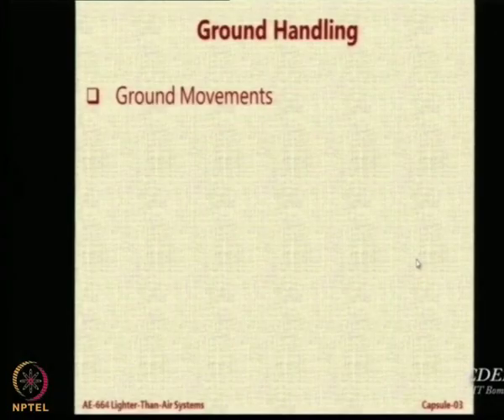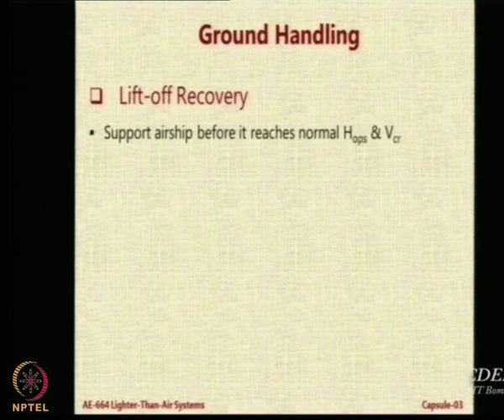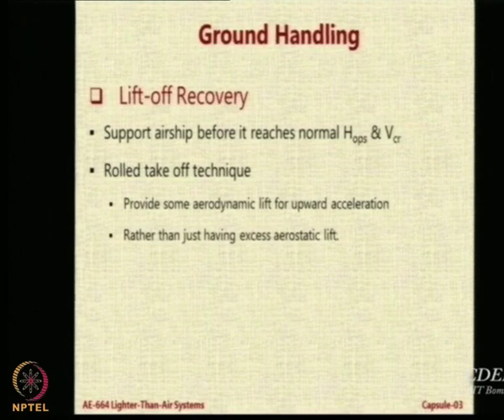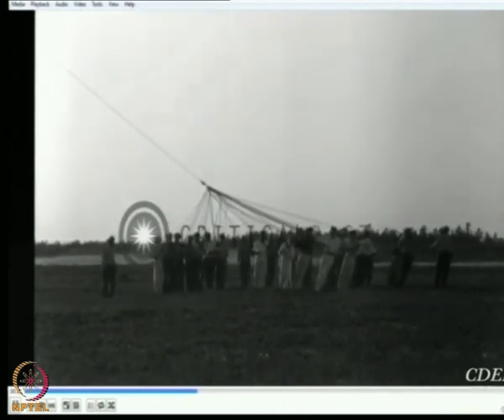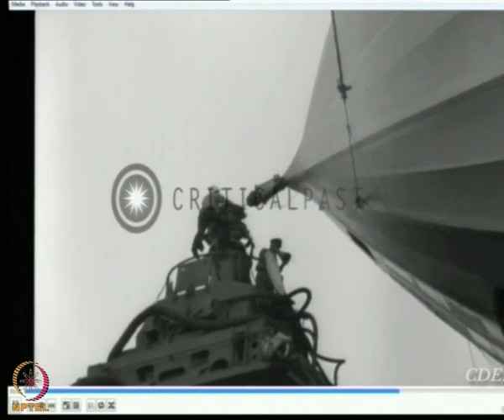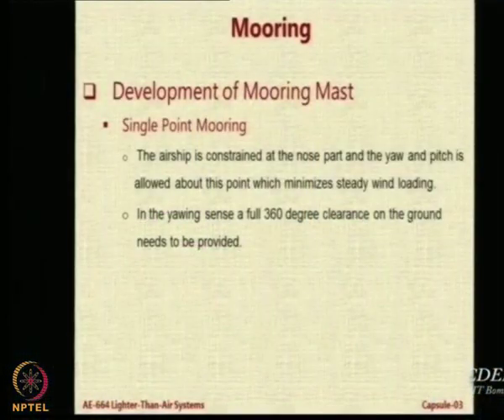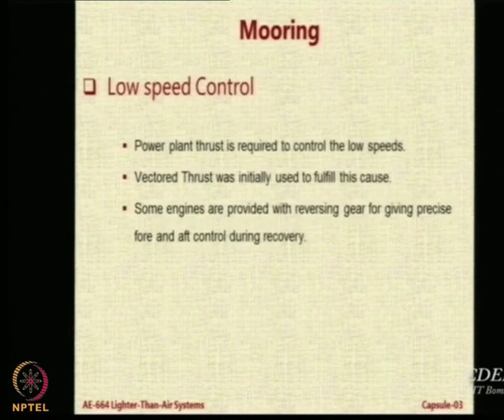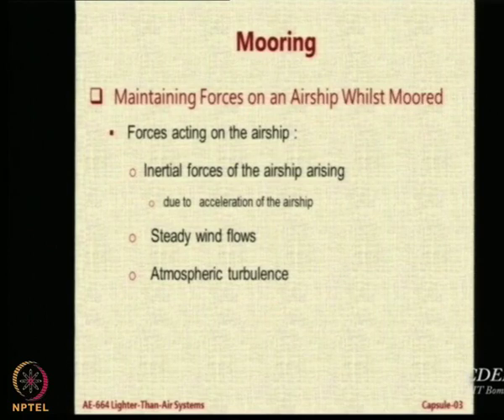Lecture 68: Ground Handling of Airships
Ground Handling of Airships, Ground Movements, Lift-off Recovery, Effect of Size, Mooring of Airships, Development of Mooring Mast